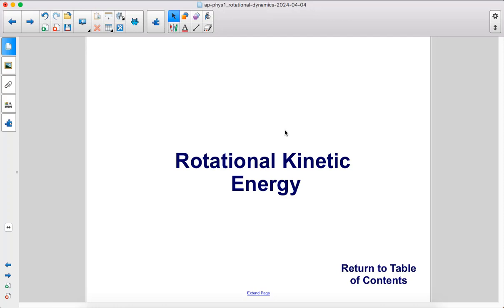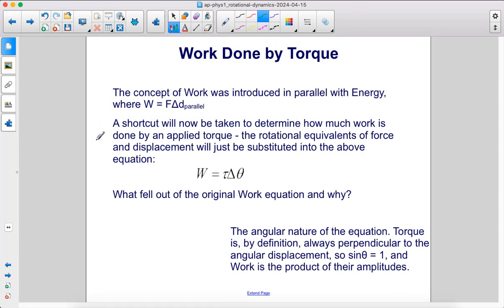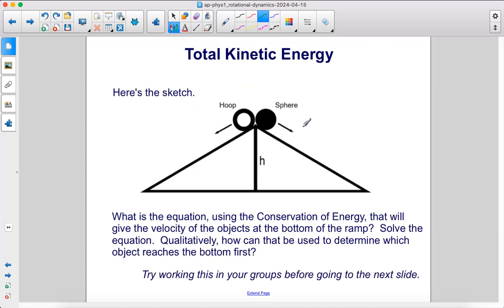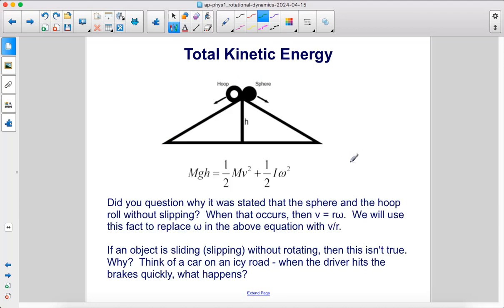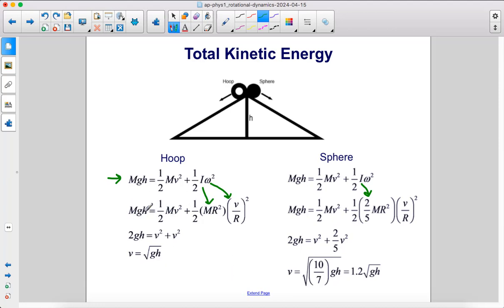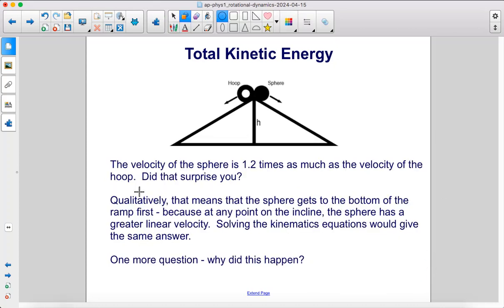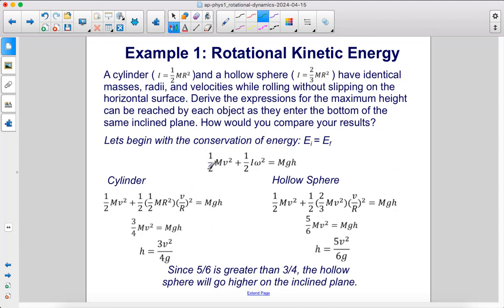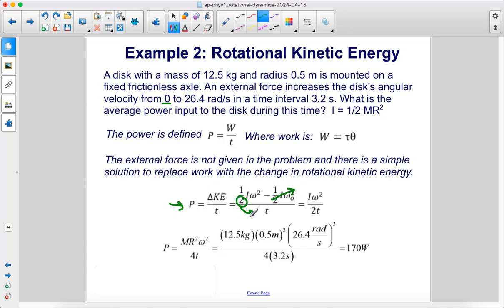AP1 RotDyn Kinetic